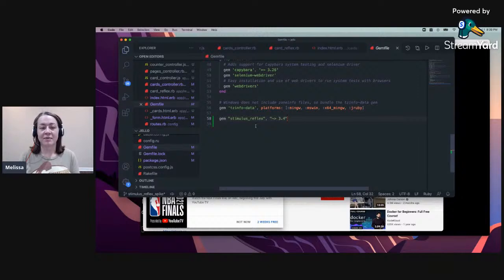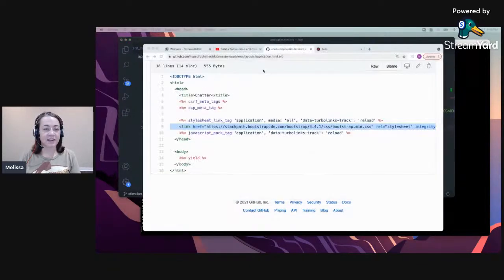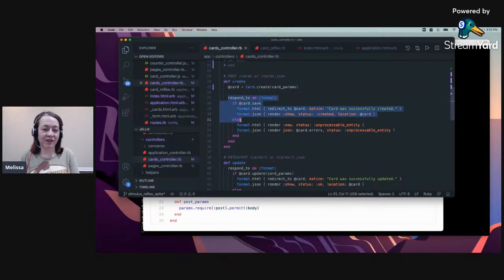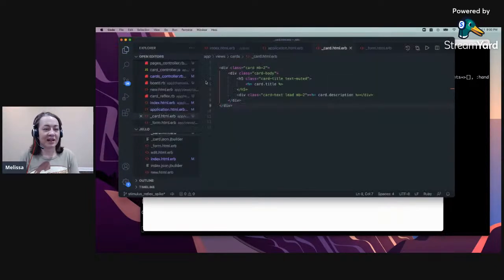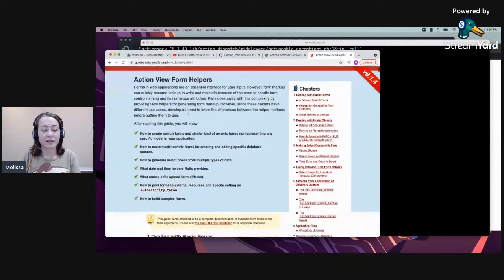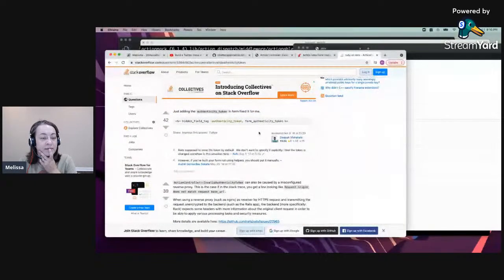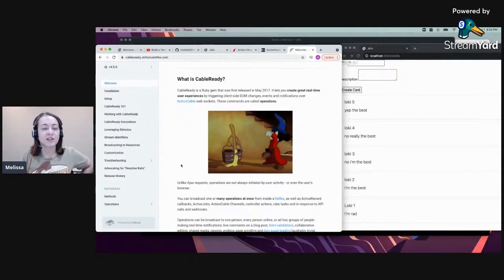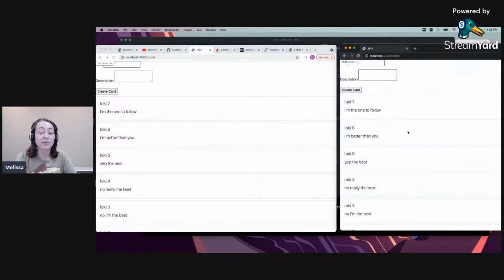Live Coding -- Stimulus Reflex part 2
We'll continue exploring Stimulus Reflex as we build a little Trello Clone.